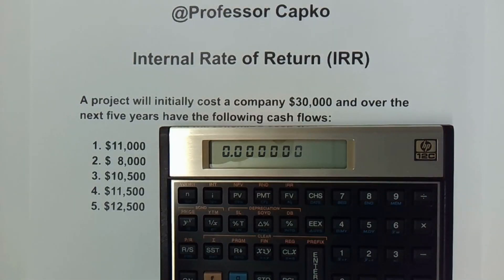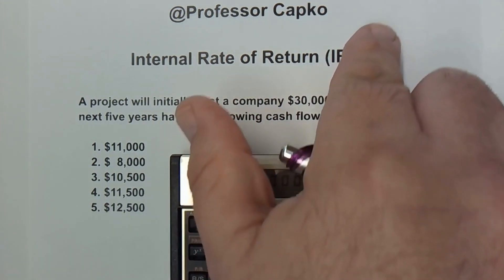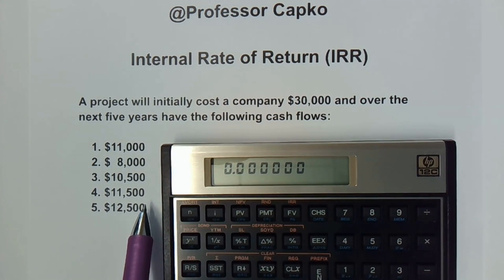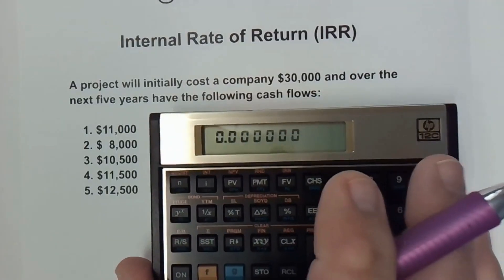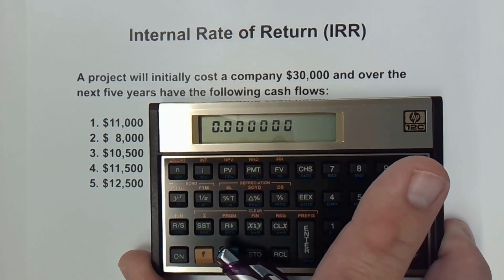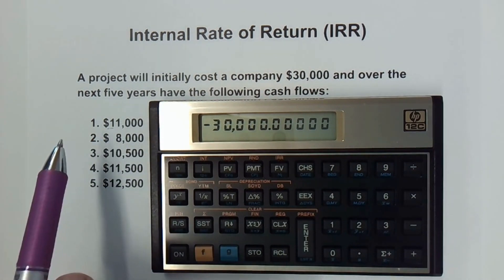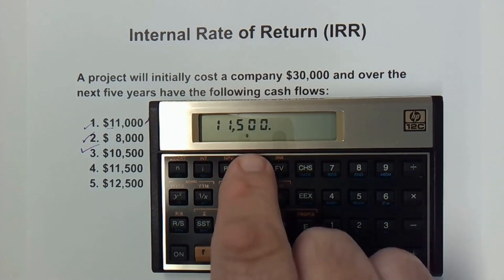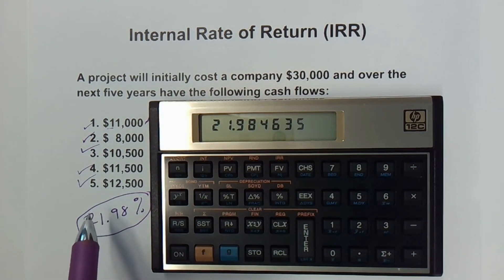How to Calculate IRR Using the HP12C Financial Calculator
I show you how easy it is to calculate the Internal Rate of Return (IRR) using the Hewlett Packard HP12C Financial calculator.